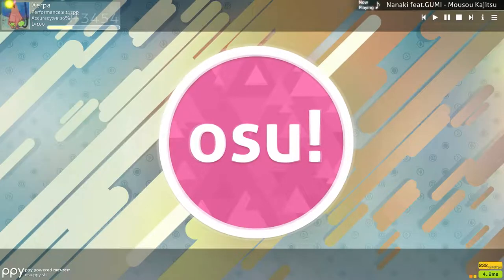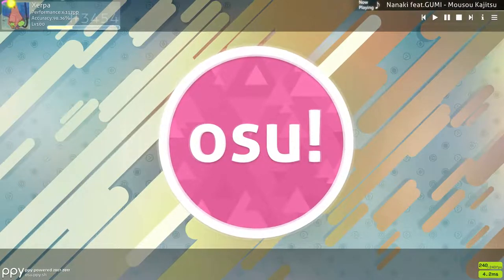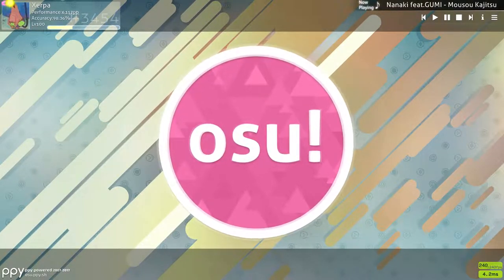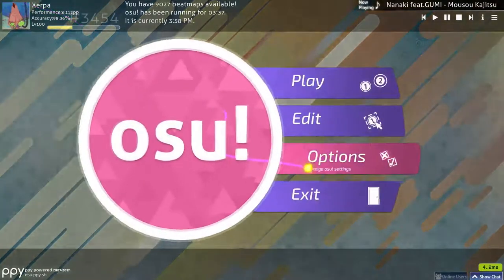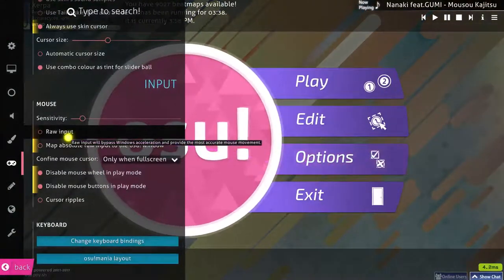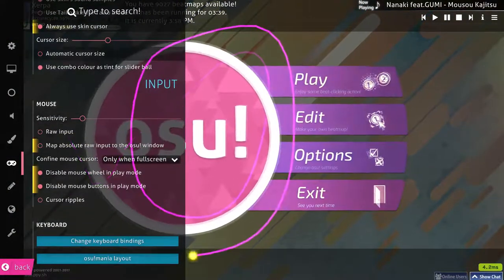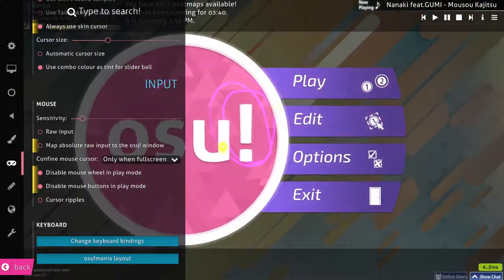osu! raw input bug?